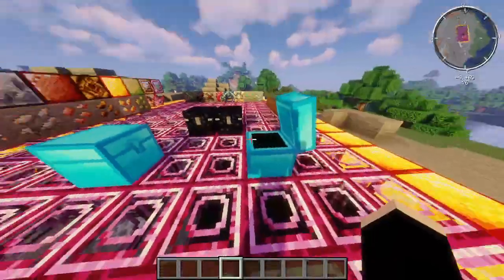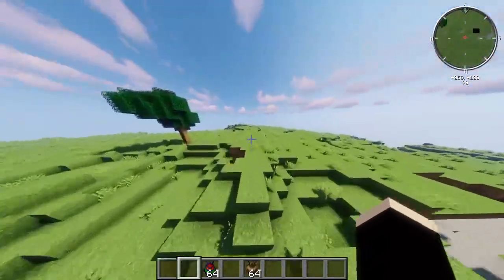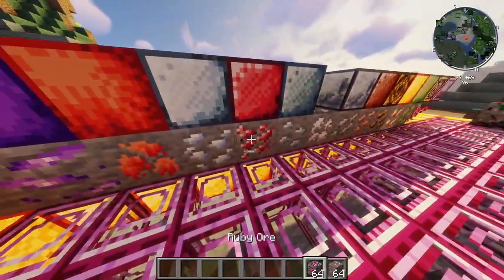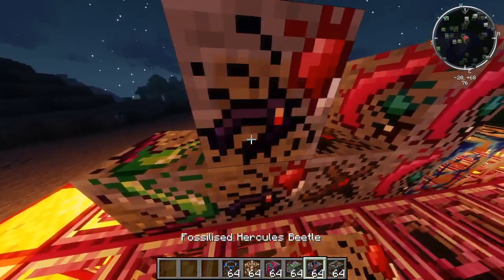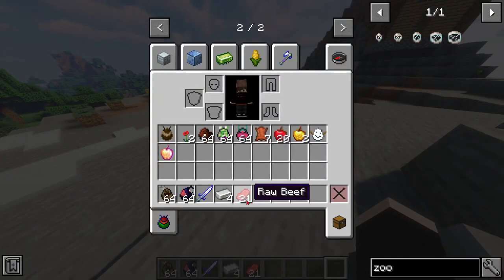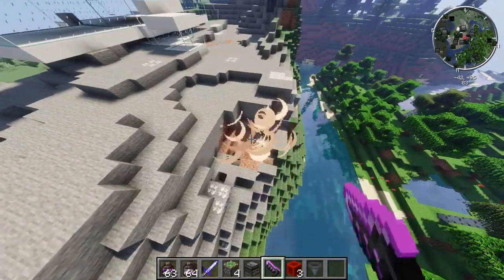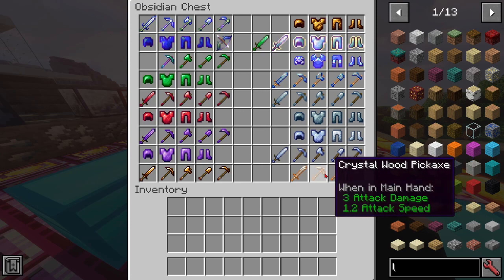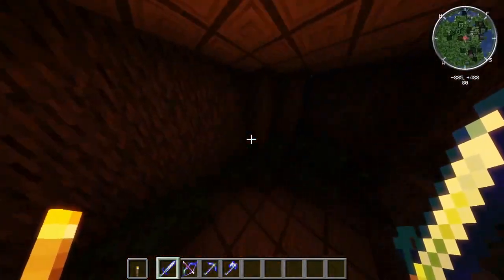ORESPAWN RETURNS CHAOS AWAKENS MOD MINECRAFT 1.16.5 (MOD SHOWCASE)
credit to UltraUnit17 for the idea